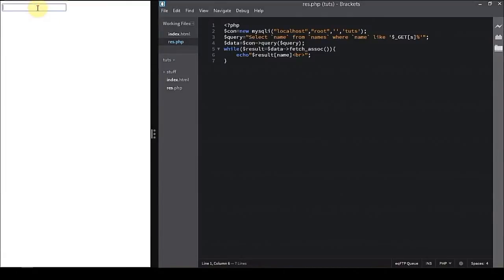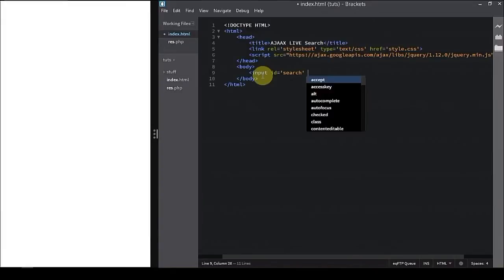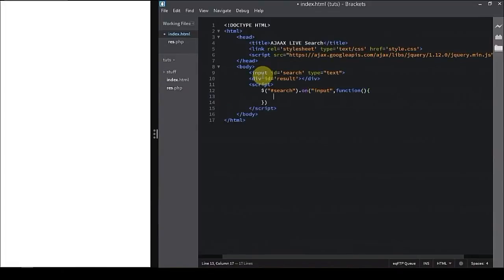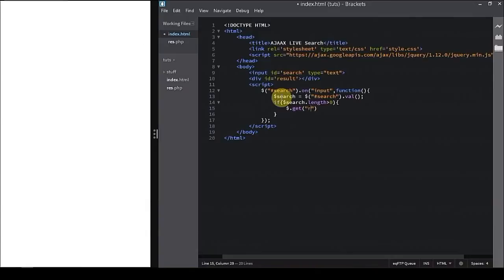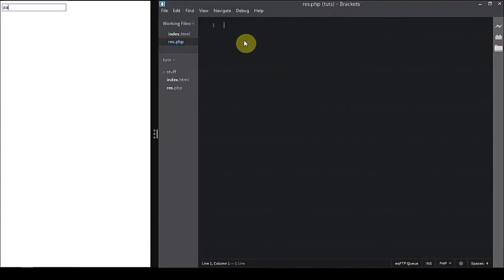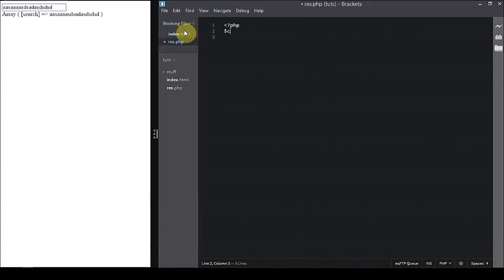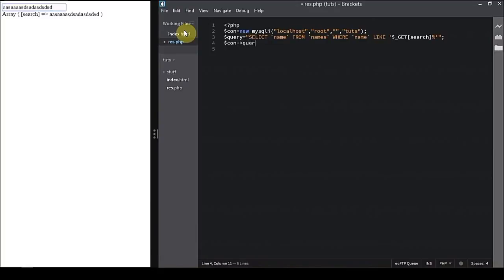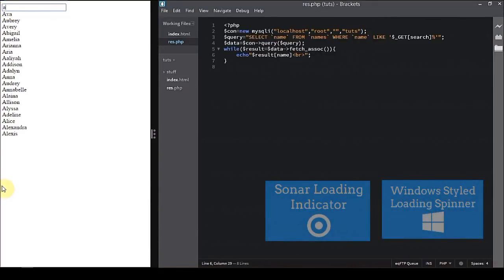AJAX Live Search PHP, MySQL TheMindSpeaks